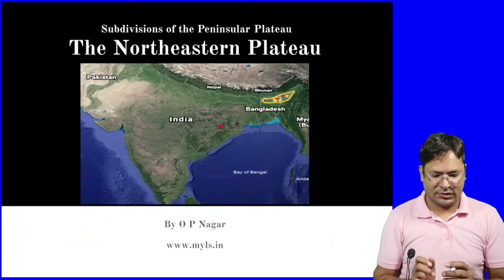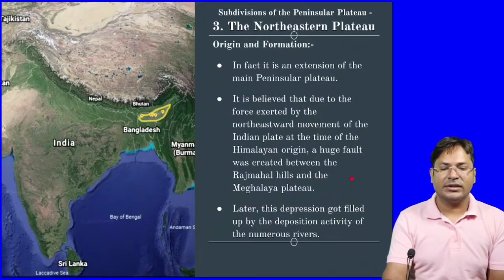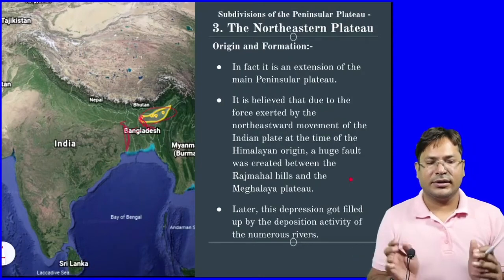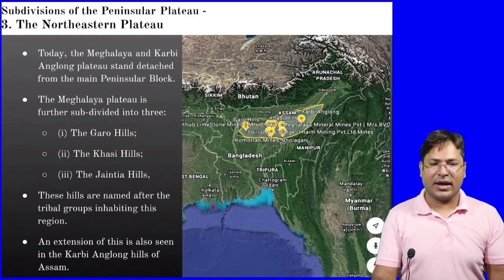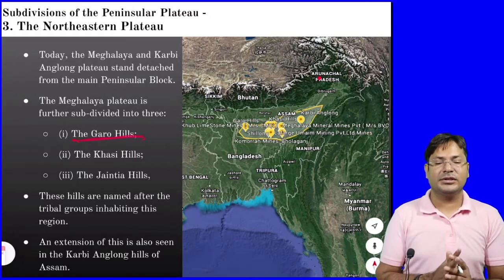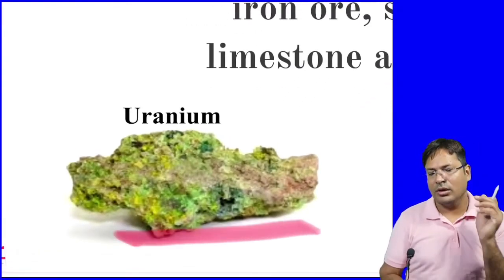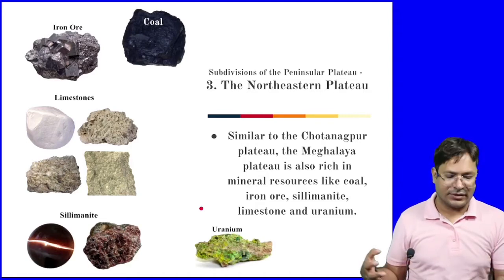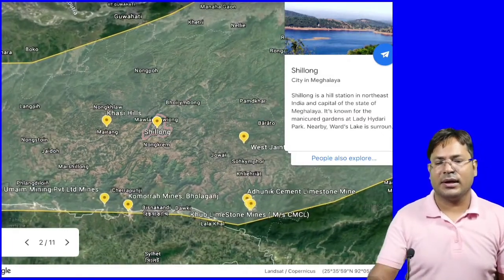The Northeastern Plateau